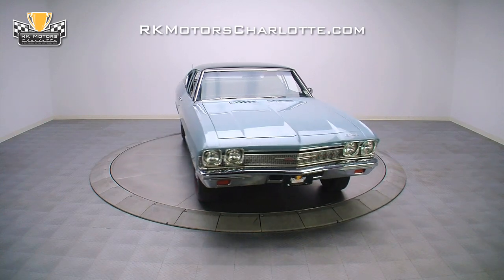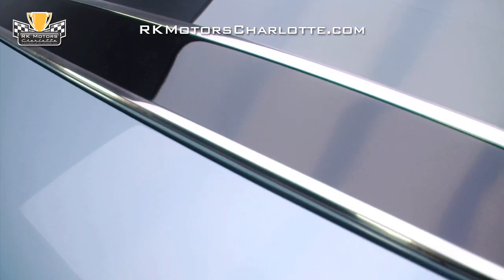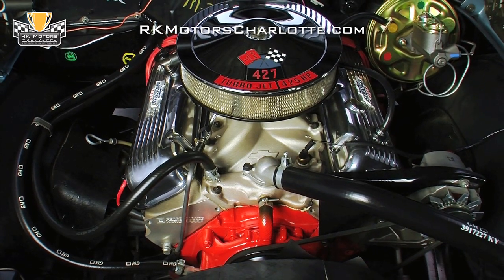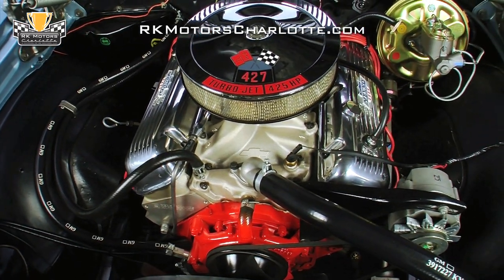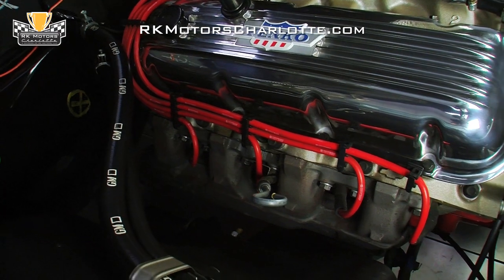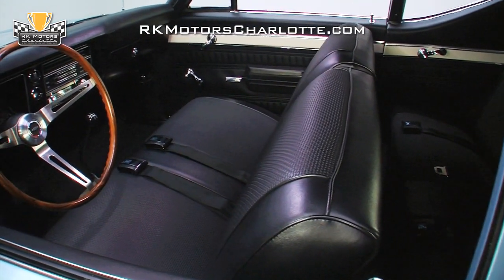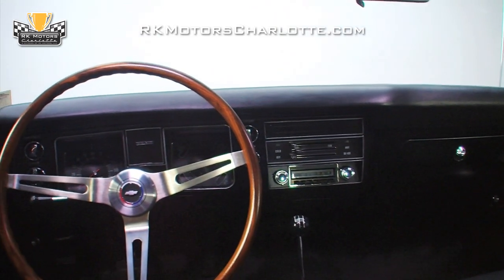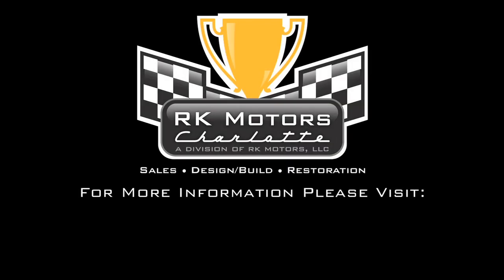132786 / 1968 Chevrolet Chevelle 300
After a $75K restoration, this 1968 Chevelle 300 received 147 out of 150 points at the 22nd Annual Mid-Atlantic Chevelle Show/ACES Northeast Regional and took home the 2010 Directors Choice Award.

This unassuming 1968 Chevelle 300 sedan wears an all original California body under a cool coat of Island Teal and correct gloss black paint. During an extensive 2010 nut and bolt restoration the car was completely disassembled, placed on a rotisserie to ensure maximum straightness, and expertly detailed to provide a show winning body which displays better than factory panel alignment throughout. Once the body was fully prepped, layers of Island Teal and gloss black paint were applied between extensive color sandings and topped with a thick clearcoat that has been thoroughly wet sanded and buffed to the excellent shine you see today.

Glance under this Chevelles mirror-slick teal hood and niceties like GM Performance Parts aluminum heads, a modern HEI distributor and red GM Performance Parts plug wires begin to unravel the cars biggest secret; you're actually looking at a 502 cubic inch GM Performance Parts crate motor which creates 9.6 to 1 compression, and makes 502 horsepower and 567 lb./ft. of torque! At the top of the motor a chrome air filter which is topped by a pristine 427 Turbo-Jet decal, feeds air into an 850 Holley carburetor which receives fuel from a high performance electronic fuel pump. That air/fuel mixture then travels into a CNC port matched dual plane aluminum intake which sits between GMPP aluminum heads that are fitted with 110cc combustion chambers, stainless steel valves and stamped steel rocker arms. Once inside the block, the mixture is compressed by forged aluminum pistons that are connected to forged steel and shot-peed rods which are spun by a forged steel crank. The resulting gases are then sent through fully restored cast iron exhaust manifolds with the help of a hydraulic roller cam and GMPP dyno tuned induction and ignition.

What good would a killer big block be without a great chassis and suspension to back it up? Behind the thundering 502, a tough M21 Muncie 4-speed transmission sends power to a tried and true GM 12 bolt Posi-traction rear end with stout 3.55 gears. That strip-ready drivetrain is held in by a correctly rebuilt suspension which features correct spiral shocks, correct power brakes and correct manual steering for that raw, vintage street racer feel. The bottom of this Chevelle has been over-restored to the same high standards as its exterior panels and engine compartment. Accordingly, the frame was sanded and completely repainted, the floors were layered in the same glossy Island Teal as the exterior, and a slew of correct chalk marks and correct stickers adorn the components from front to back. To complete the look, date-code correct 14 inch steel wheels were fully detailed in Island Teal basecoat/clearcoat and wear a pristine set of dog dish hubcaps inside of authentic looking G70 Firestone redline tires.

During restoration, this Chevelle 300 was equipped with a great looking NOS black interior that, despite being sparse by even 60s standards, is comfortable and well designed. The vinyl bench seats are in excellent shape and show little to no signs of wear, and the upper dash exhibits no fading or warping. In the middle of the dash, you'll find a NOS AM radio, and below the dash, a durable rubber mat frames a black and chrome Muncie shifter. The striped Chevelle 300 door panels are free of nicks and feature bright chrome handles for the doors and windows, and correct armrests for the front seat passengers. At the top of the car, a tight, fade-free headliner frames a functioning dome light, and in front of the driver, a retro-fitted GM rally wheel features a bright wood rim, spotless satin spokes and a bright, colorful horn button. In the cars fully restored trunk, you'll find a correct mat, correct decklid decals and fifth fully restored Island Teal wheel that's complete with a fifth Firestone redline tire.

If you're in the market for a unique muscle car with an unbeatable combination of style and performance, this '68 300 is your car. for more information on this awesome car!